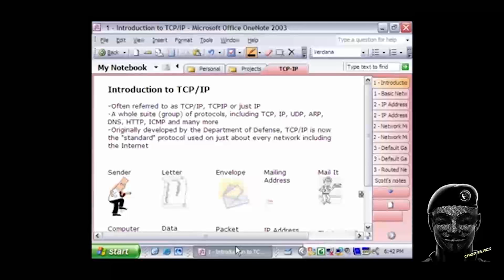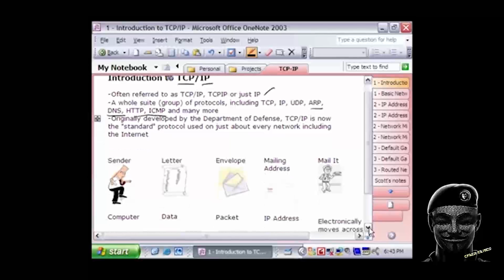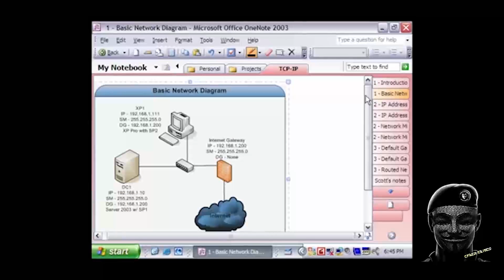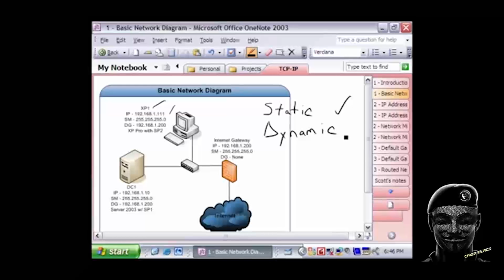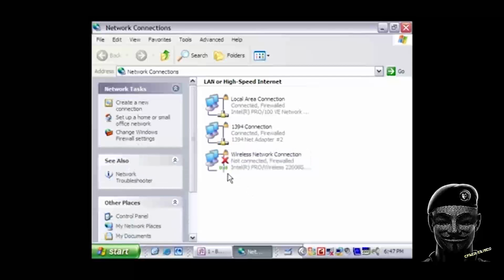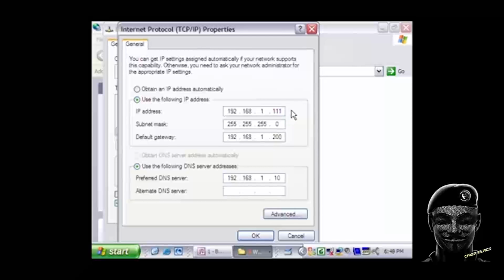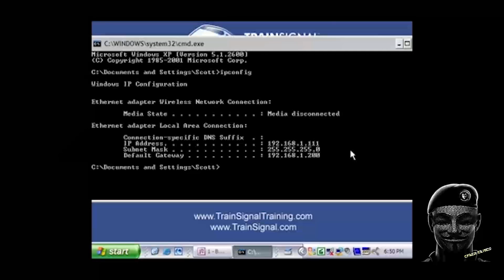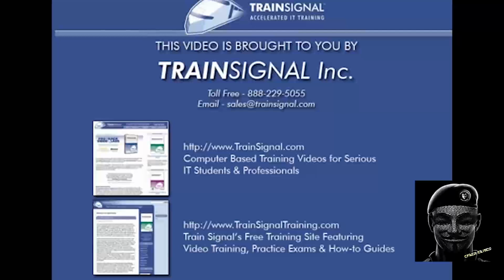HackersUniversity | Intro TCP/IP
Hackers University | Cyber World
    ~~~Cyber Elites~~~
Hacker Universsity
Cyber World
Cyber Elites
"Silent Professionals”
"Info Freedom"